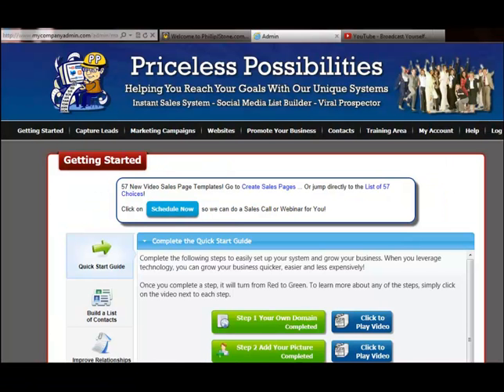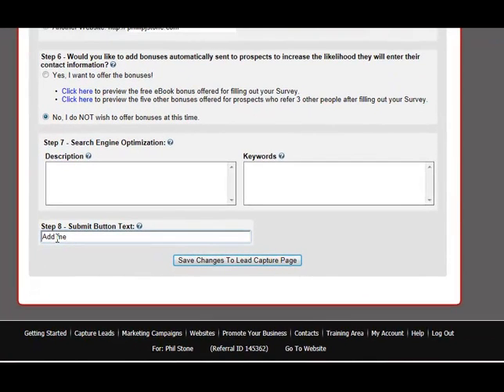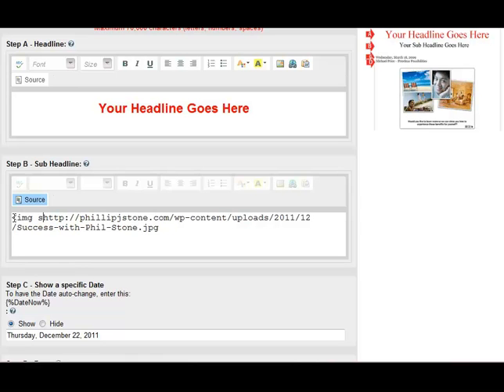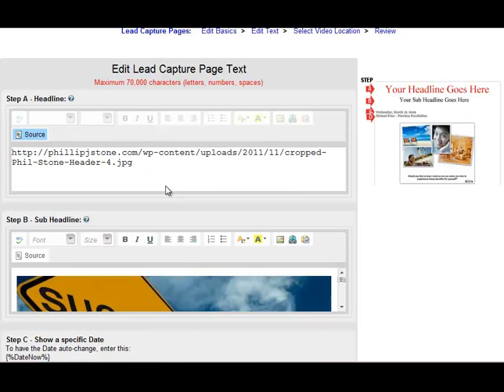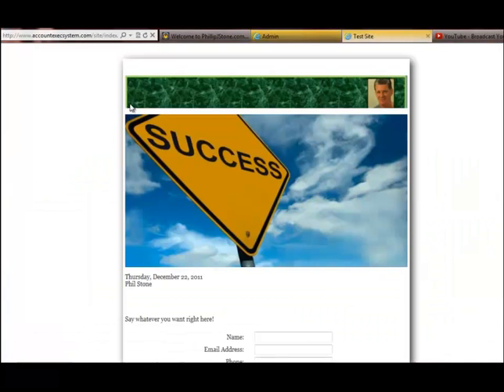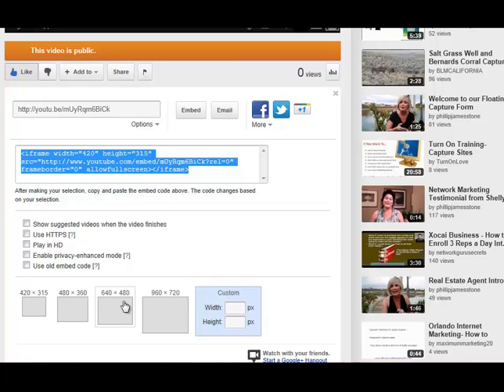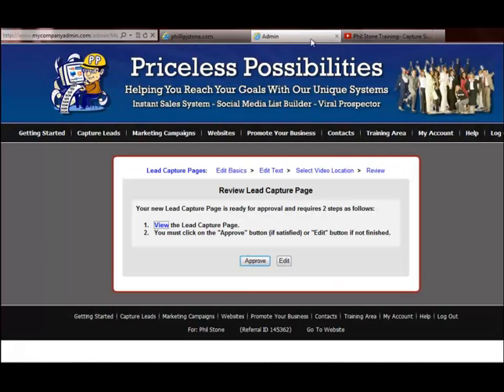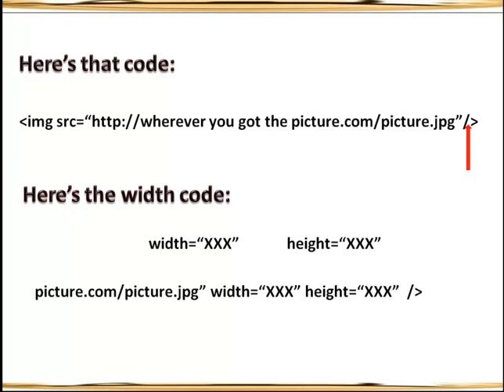Phil Stone Training- Putting Pictures on your Instant Sales System Site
This Phil Stone Training Series video explains how to put pictures and video into an Instant Sales System Site.